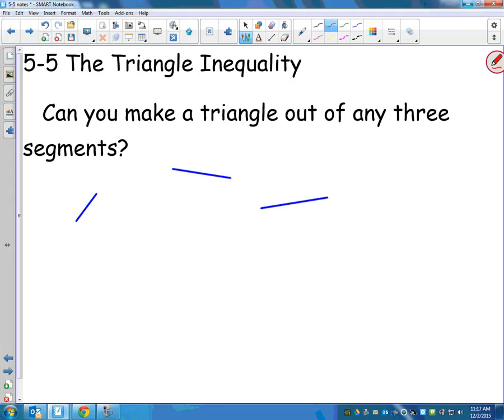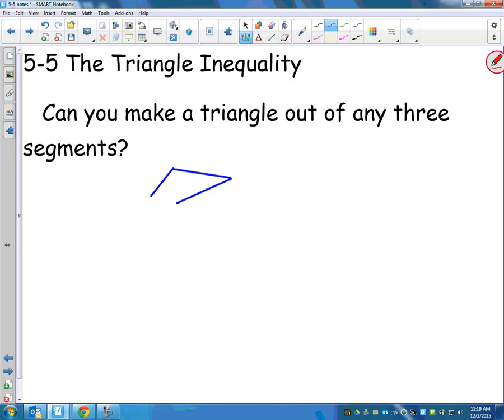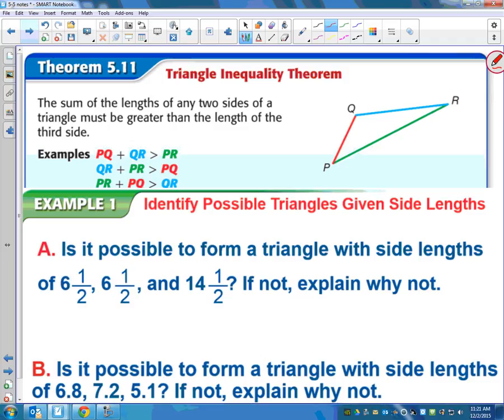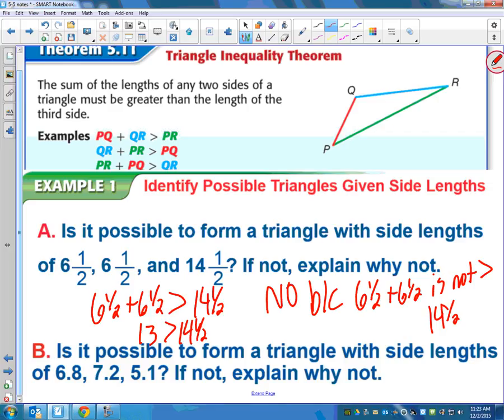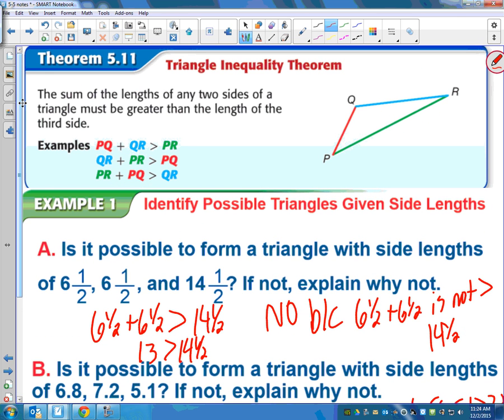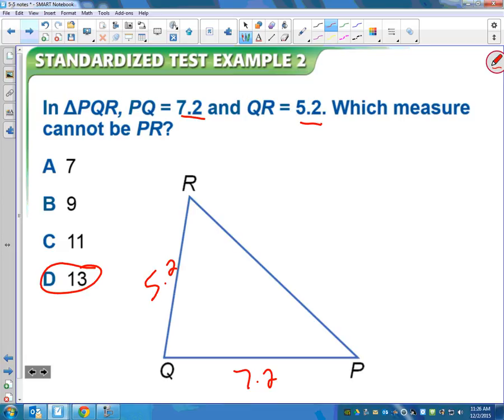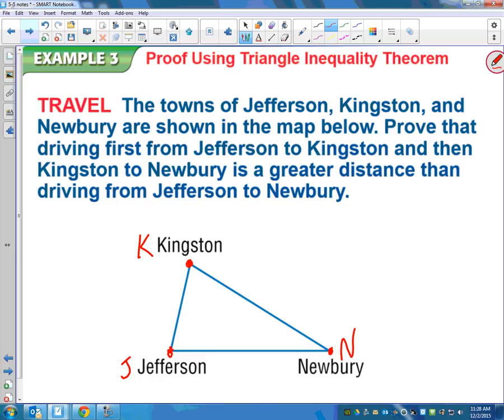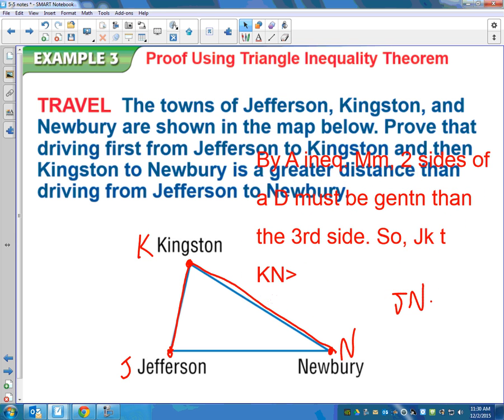5 5 geometry